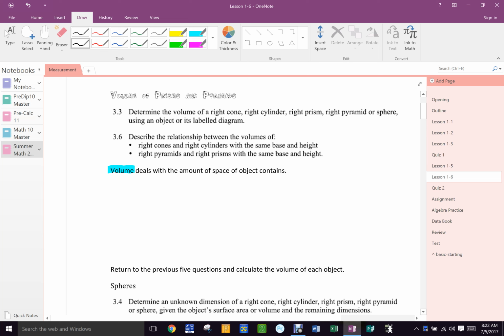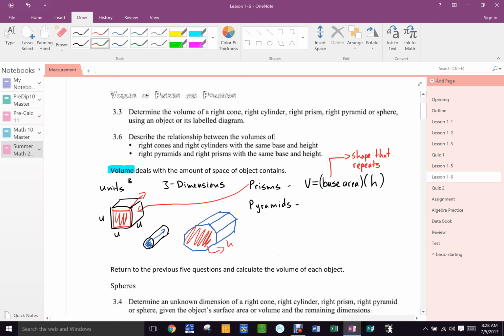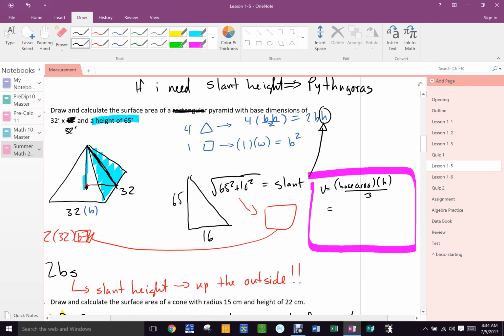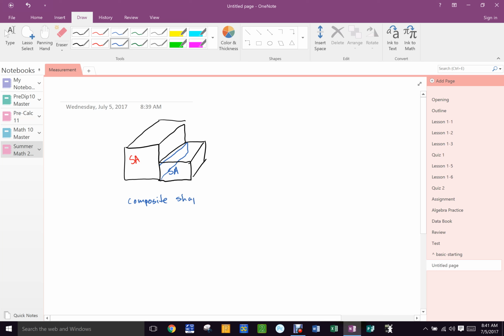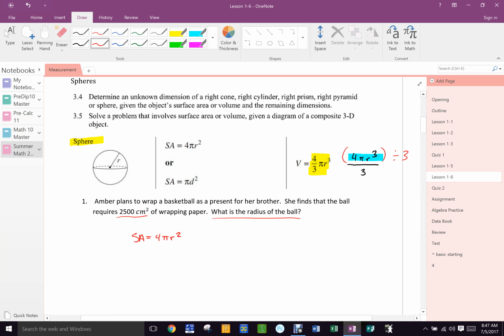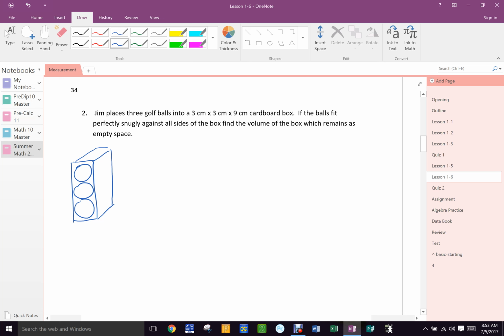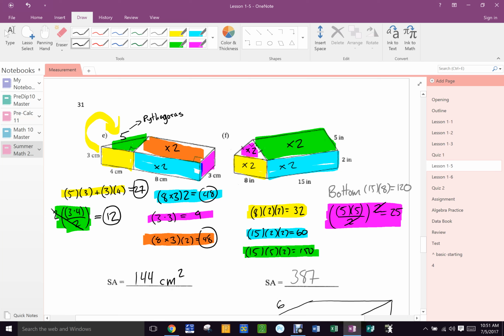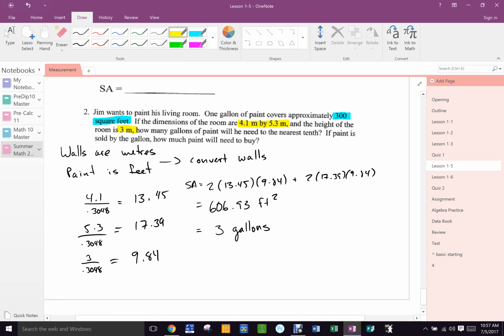4 July 5 Surface Area and Volume